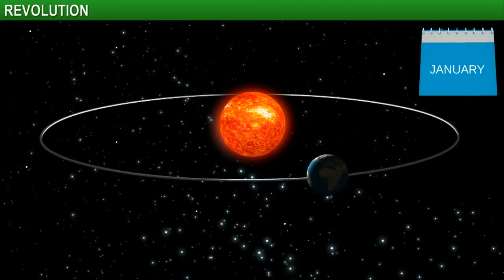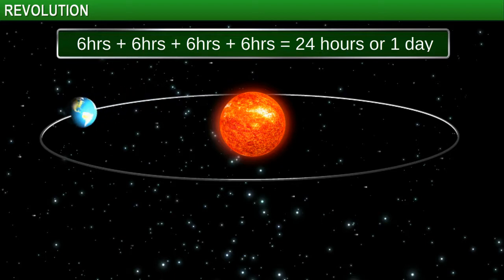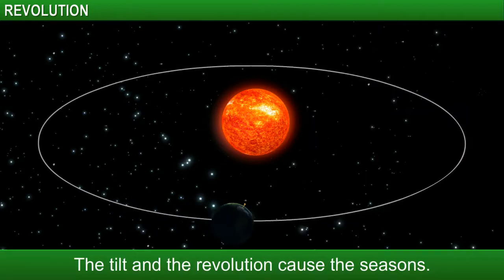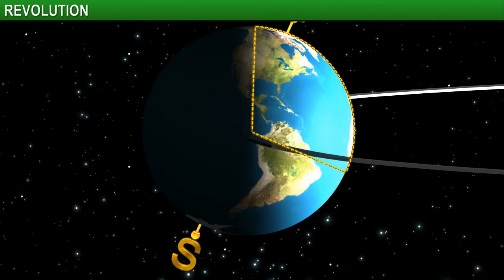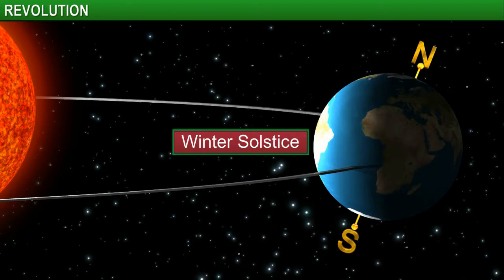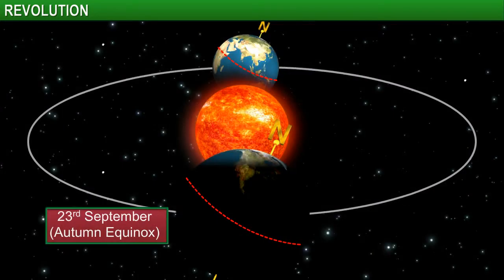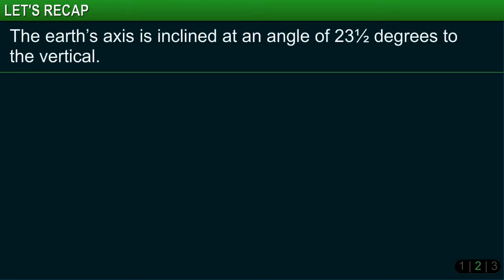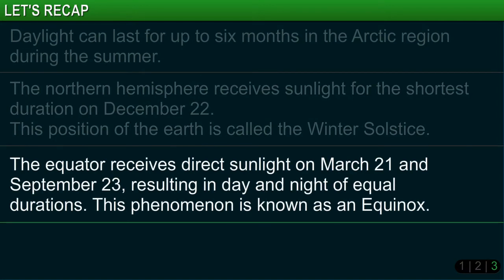TeachNext | CBSE Grade 6 | Geography | Revolution